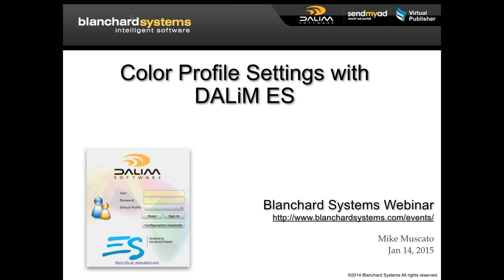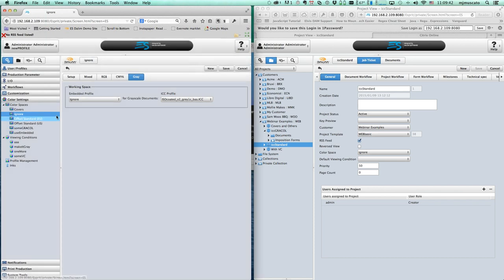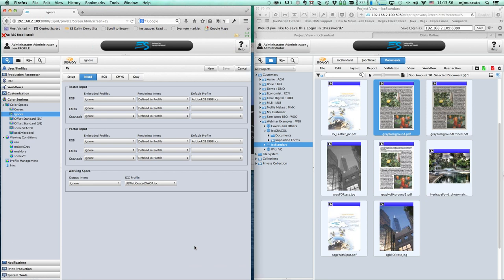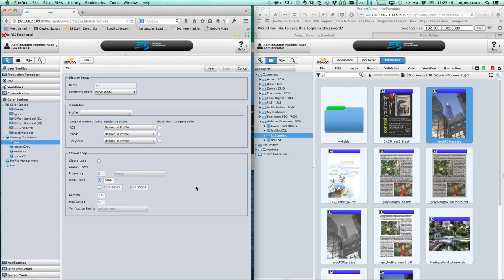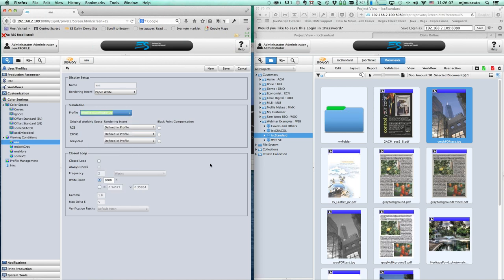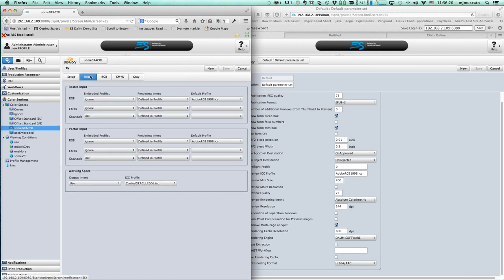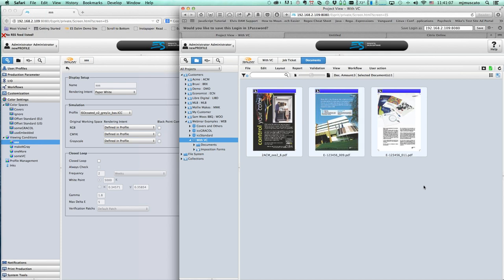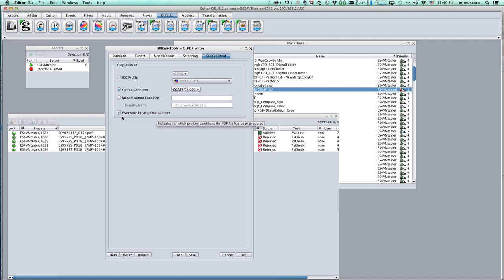DALiM Tips & Tricks Webinar — January 2015 — Color/ICC Settings in ES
Our January Dalim Webinar covered Color Settings in ES

Setting up ES Color Settings.
  - Color Spaces
  - Viewing Conditions
  - Profile Management
  - Inks
  - Closed Loop Calibration
  - Hardware Calibration

Setting Up Twist ICC Settings
  - PSCheck Settings
  - ICCConversion tool setup